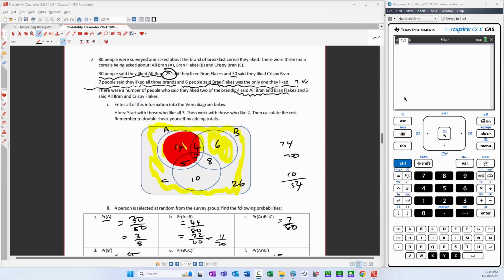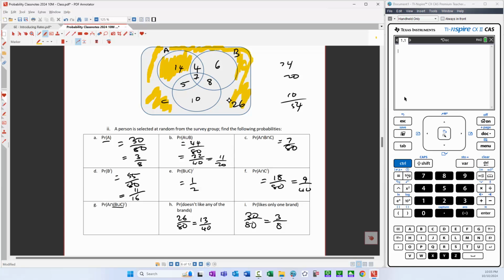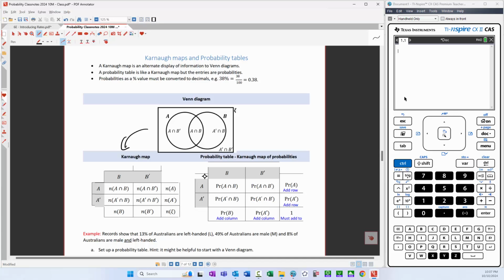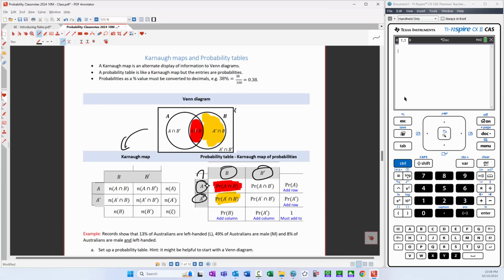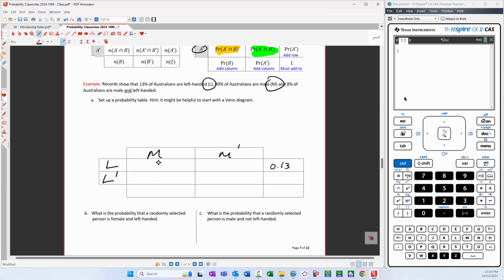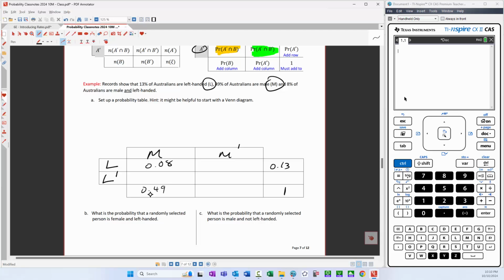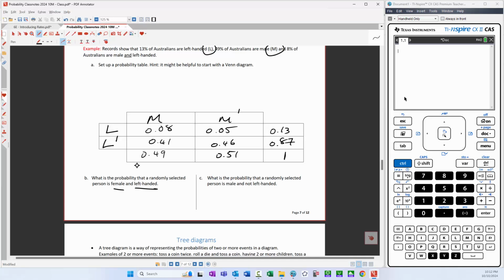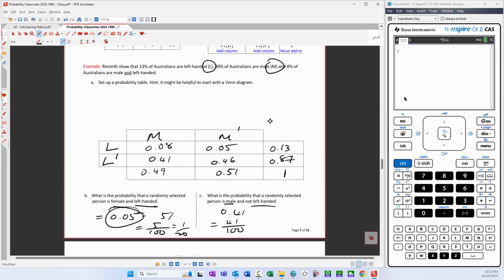Finishing 3 way venn diags and covering prob tables